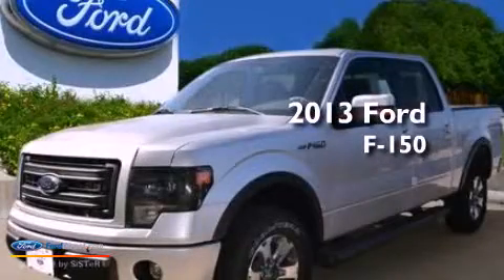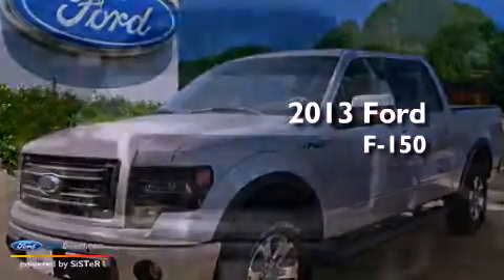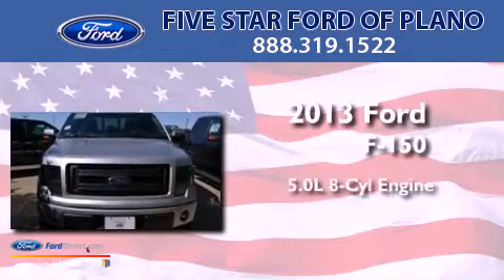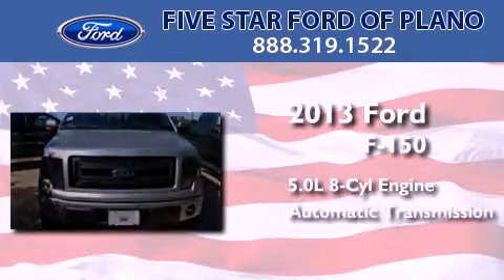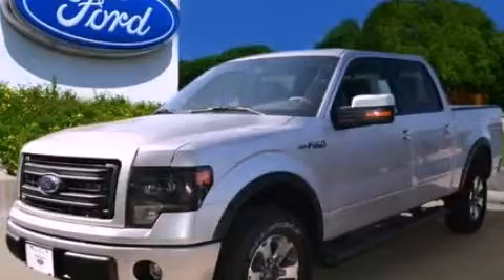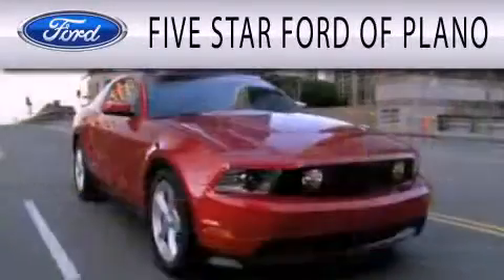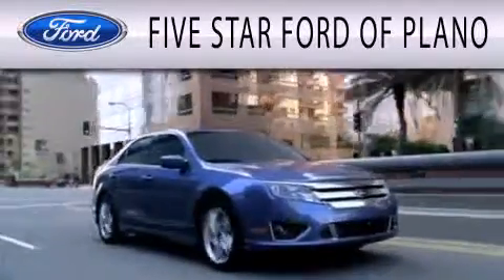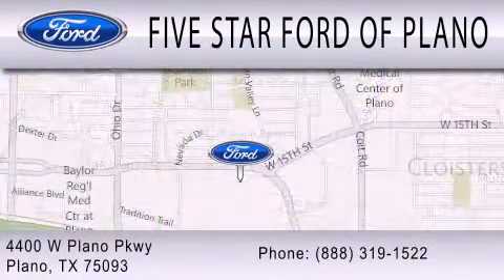2013 FORD F-150 Plano TX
Year : 2013
 Make : FORD
 Model : F-150
 Engine : 5.0L V8 32V MPFI DOHC FLEXIBLE FUEL
 Trans . : 6-SPEED AUTOMATIC
 Exterior : INGOT SILVER METALLIC
 Miles : 9
 Interior : BLACK
 Stock : DFA37147